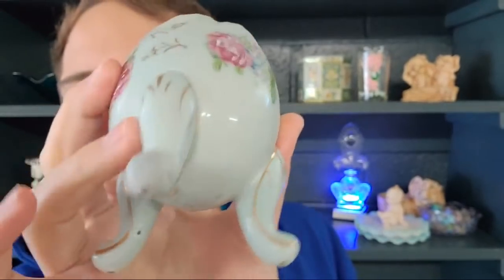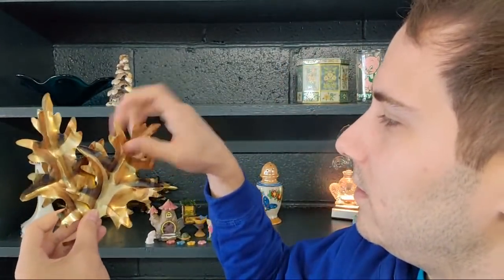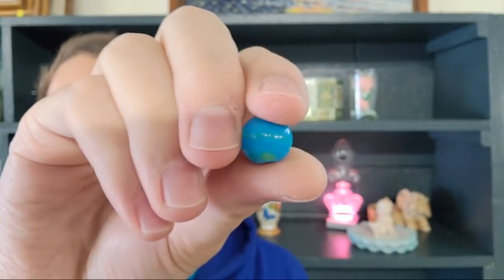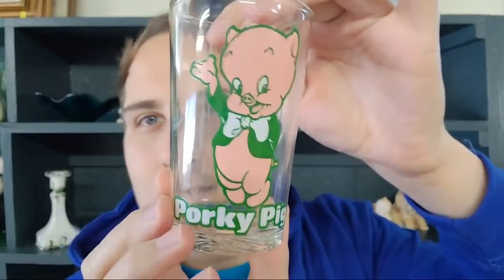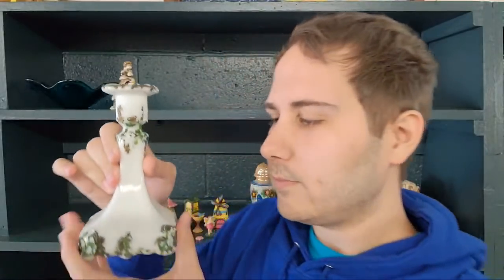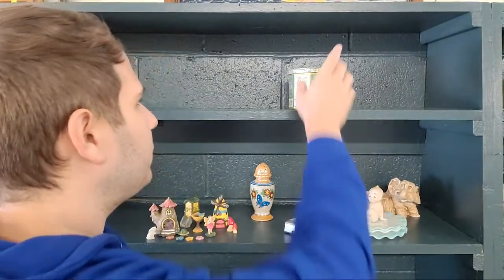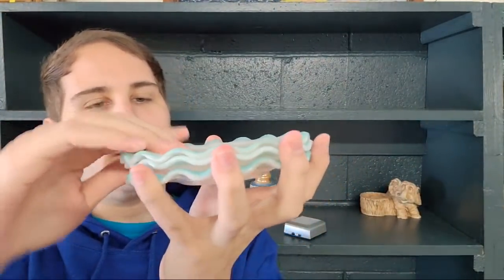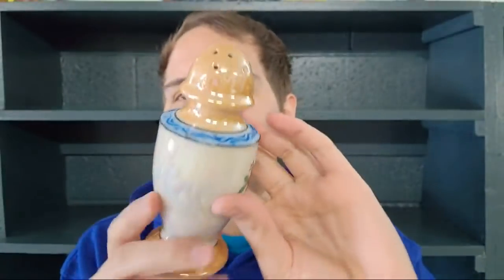Yay! Monday! Vintage Live Sale!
Invoiced using PayPal, and you do not need a PayPal account; credit card accepted.

Official Rules:

Shipping is additional to prices given or offered and are calculated based on weight, box size and distance from Trenton, Illinois 62293

🏇 Default Format (First to Type Item #):
Each item shown will have a specific item number that is read aloud during the video. Be the first to type that number in the LIVE CHAT window to win. We will select the first person that we see ON OUR END. Who we choose may differ from what you see on your screen. Remember to be viewing “Live Chat” and not “Top Chat” for this is just one reason a discrepancy may occur.

⏰ Timed Best Offer Format
We will type ‘start’ in the chat which will start a one minute clock while we talk about the item. During the one minute time-frame you will be able to type your bid in WHOLE DOLLAR amounts in the LIVE CHAT window. Bid as often as you’d like. When one minute is up, we will type ‘stop’ in the chat. From our end, we will select the highest offer between the start and stop posts. In a tie, we will select the FIRST person who typed the highest bid.

💰 Best Offer Format
We’ll start accepting offers as soon as the item is shown and we give an opening ask price. While we talk about the item, you will be able to type in your bid in WHOLE DOLLAR Amounts in the LIVE CHAT window. Bid as often as you’d like. At a time that we decide, usually when bids slow down, the highest bid entered will be selected. In a tie, we will select the FIRST person who typed the highest bid. We go by what we see on our end.

How to Pay & Forfeiture of Sale
If you fail to do that, we have the right to move on and resell item(s) as we wish. You may also be disqualified from bidding or purchasing if you are not in good-standing with previous sales conducted at our sole discretion. We also retain the right to refuse a sale for any reason.

YouTube is not a sponsor for this stream, contest, sale or auction. Personal data shared by you in emails to me or this channel will not be sold or disclosed publicly.  Internet speeds will vary, the video may lag at times, or there may be technical glitches. Real Nifty Vintage and/or YouTube is not liable for any loss because of this.

We are not licensed auctioneers and section 10-1 of the Illinois Auction License Act allows for owners of personal property to be auctioned without obtaining a license. Items sold within this stream are all personal property.